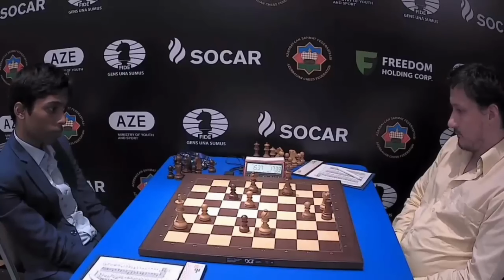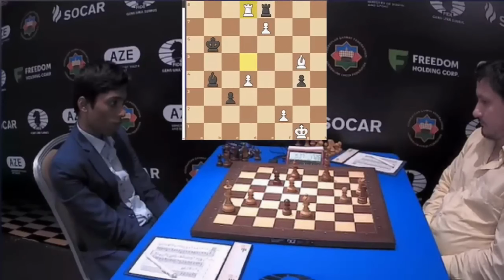Praggnanandhaa play 3 brilliant move!! against Ferenc Berkes || FIDE World Cup 2023 - R5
Praggnanandhaa play 3 brilliant move!! Praggnanandhaa vs Ferenc Berkes || FIDE World Cup 2023 - R5